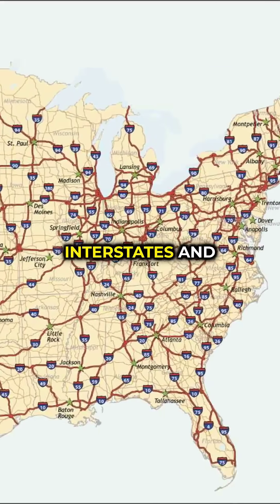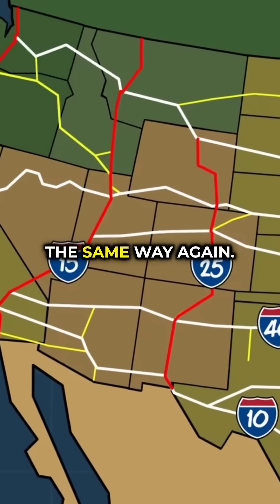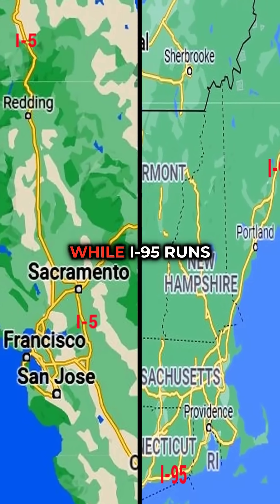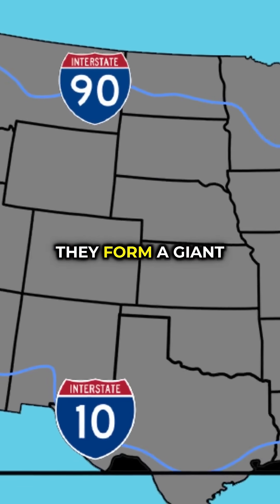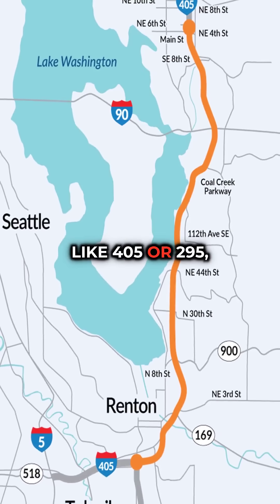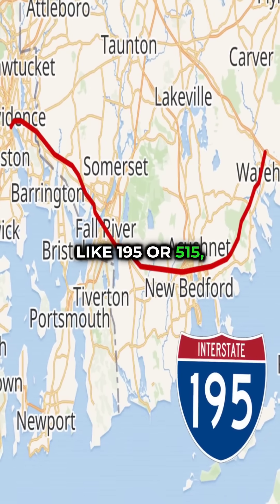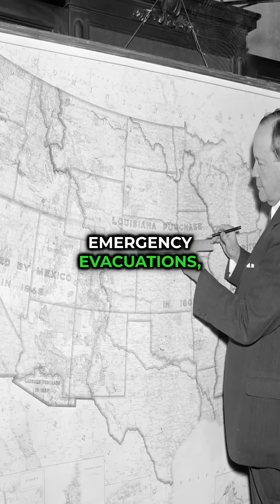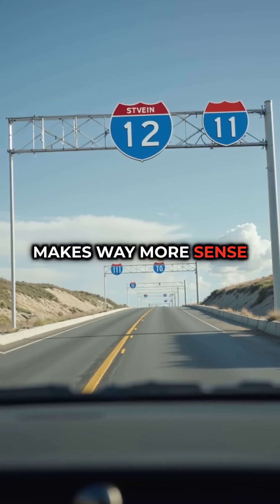The Genius Logic Behind America's Highway Numbers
Ever wonder about the logic behind the U.S. interstate system? 🤯 This video breaks down the fascinating rules of the us highway system, revealing how odd and even numbers dictate direction and location across the nation. Once you grasp these road facts, you'll see every sign differently on your next us travel or road trip. Discover the hidden organization of the entire us road system!